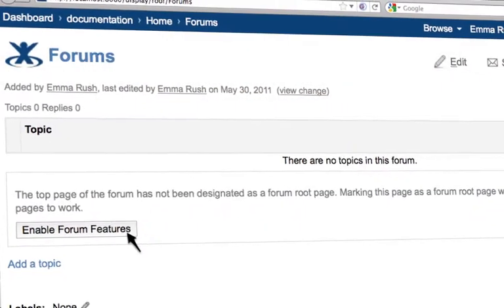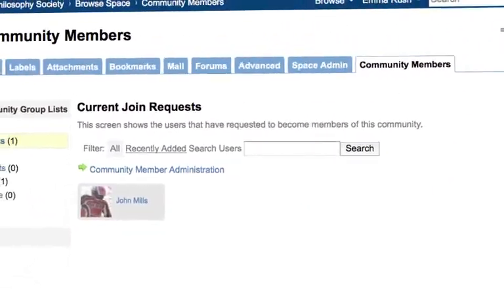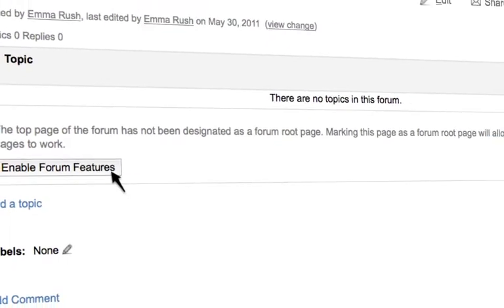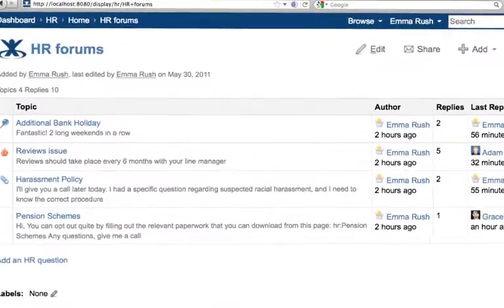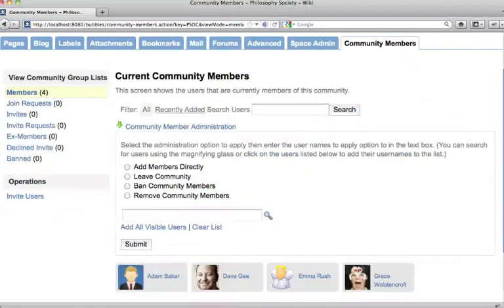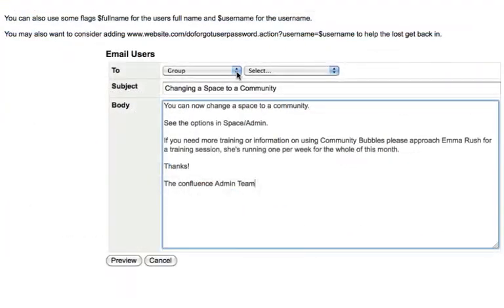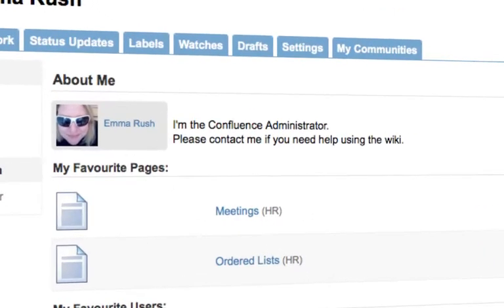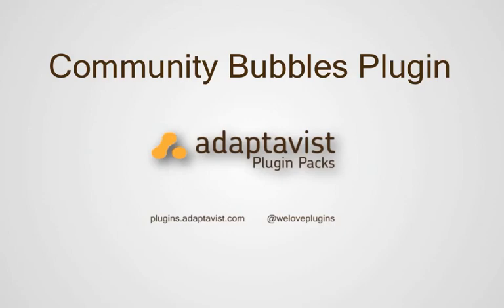Key features demo of the Community Bubbles Plugin - Confluence Plugins by Adaptavist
A video demoing the key features of the Community Bubbles Plugin for Atlassian's Confluence by Adaptavist.

Community Bubbles adds the social element to your Confluence Wiki with a set of over 25 macros that provide forum and community capabilities.

for more information or follow us @weloveplugins